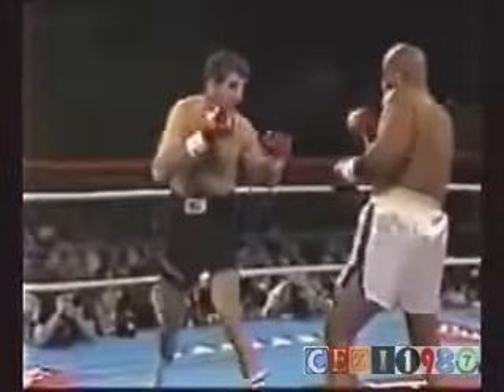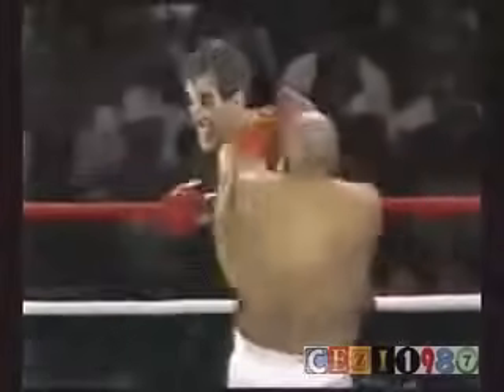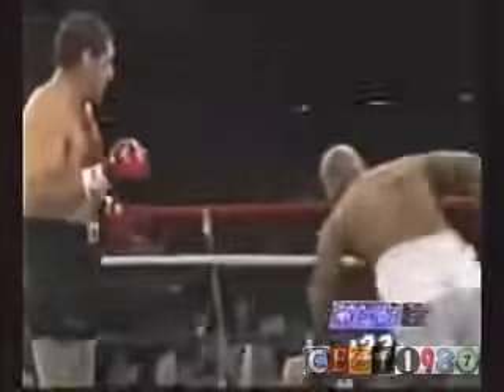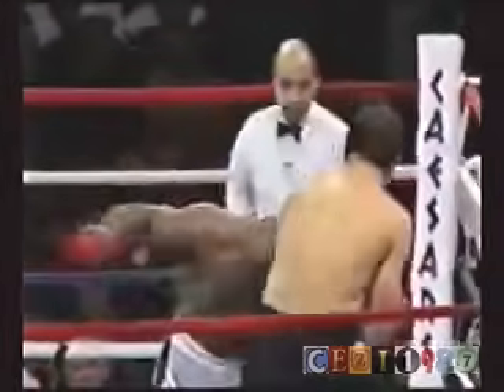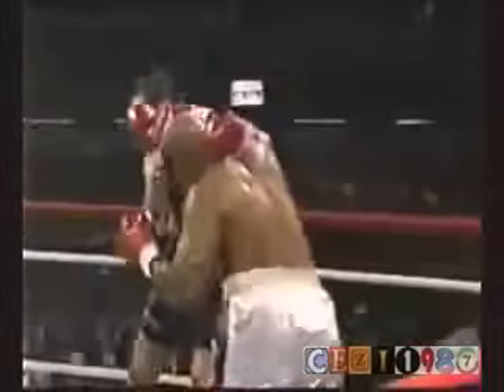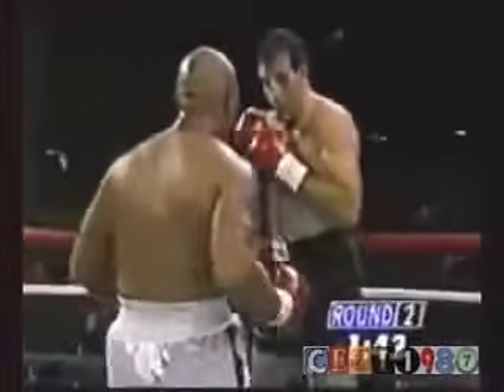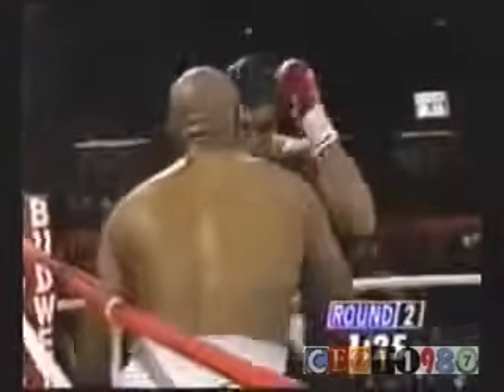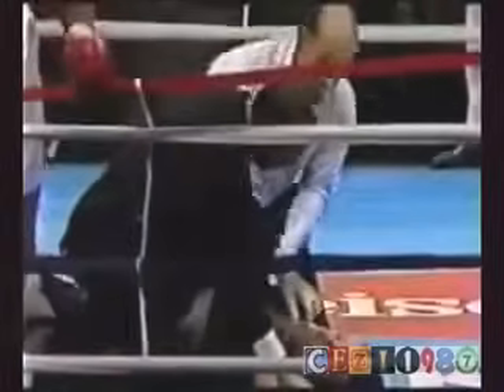George Foreman vs Gerry Cooney (Highlights)